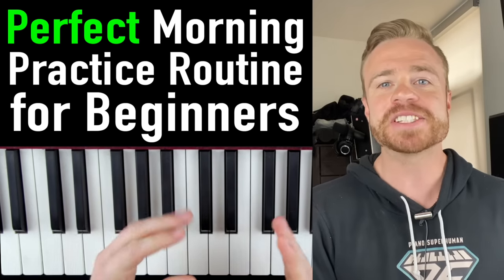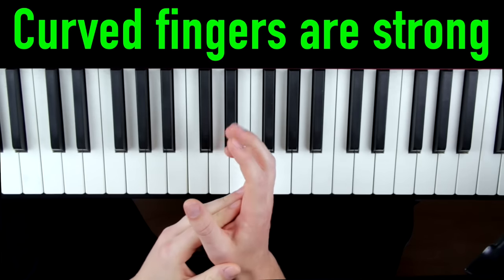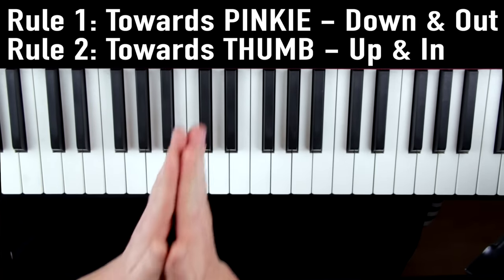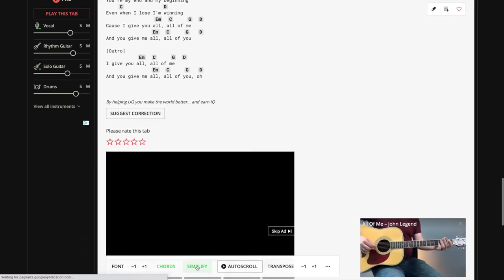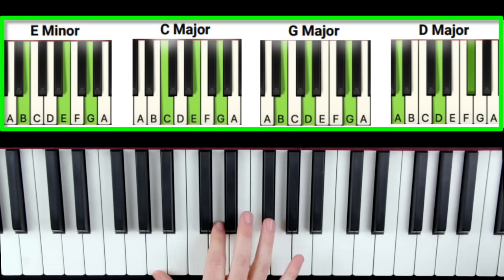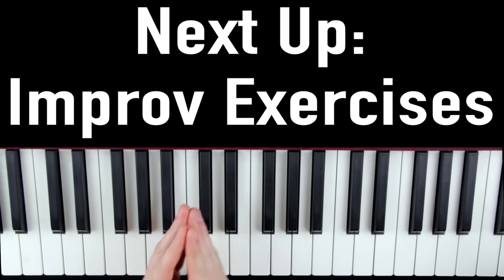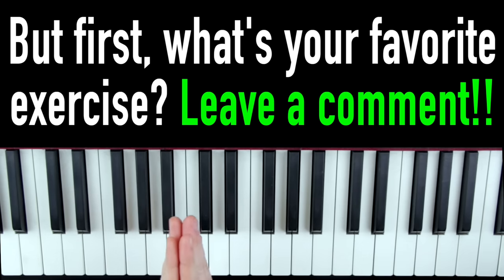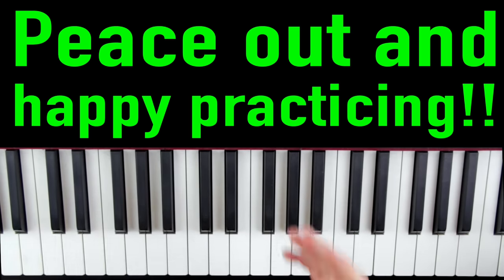The PERFECT Piano Practice Morning Routine (For Beginners)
What’s up my piano friends!! Today’s video we’re going to cover a simple, 10 minute practice plan (AKA “Piano Workout Plan”) for beginners that can get some insane results IF you follow it consistently. Here’s what we’ll cover:

00:00 Intro
00:51 A simple-but-powerful technique exercise to develop flawless technique
05:10 A practical chords exercise designed to help you learn songs fast
11:23 Section 3: An easy Improv drill you can use even if you’ve never improvised in your life
12:53 Section 4: The “5-7 Motivation Method” that helps even inconsistent practicers stick with it

Make sure you stick around to the end, this practice plan won’t work without consistency, and the 5-7 Motivation Method is critical for staying consistent.

Oh, and btw if you’re a complete beginner, no worries, it’s specifically designed for beginners, and we take absolute baby steps tot make sure you’ll get it frustration-free. Don’t forget to download the Cheat Sheet to make it even easier

2. Sign Up with your name and email (yes, it’s really free lol)
3. Get your cheat sheet!

Happy practicing!

-Zach

-Zach Evans